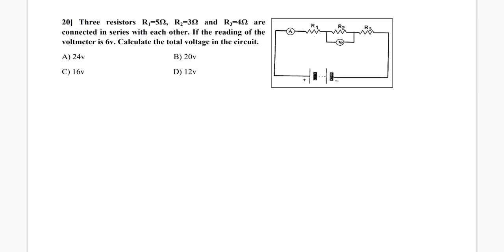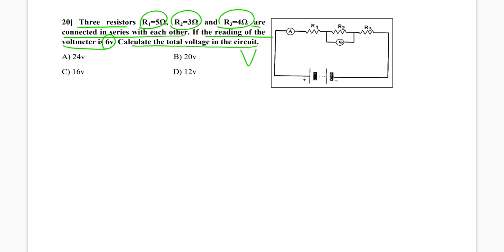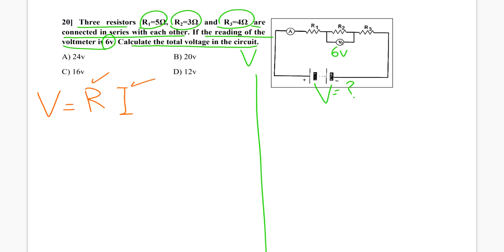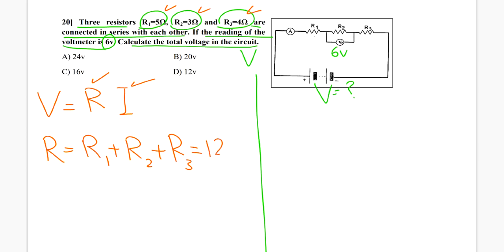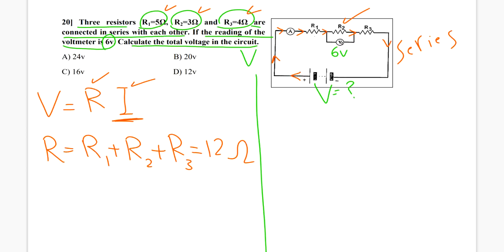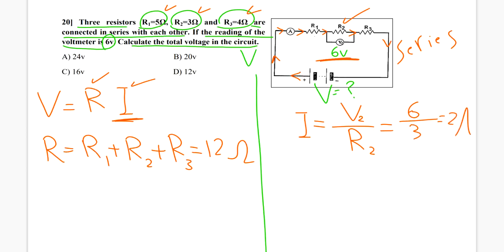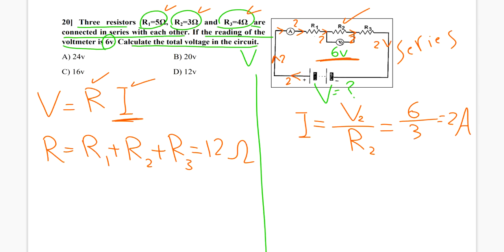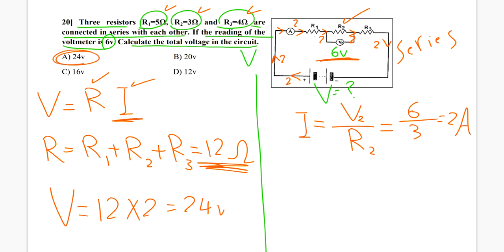20] Three resistors R1=5Ω, R2=3Ω R3=4Ω in series. voltmeter reading is 6v. Calculate the total p.d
20] Three resistors R1=5Ω, R2=3Ω and R3=4Ω are connected in series with each other. If the reading of the voltmeter is 6v. Calculate the total voltage in the circuit.
A) 24v                                           B) 20v
C) 16v                                           D) 12v